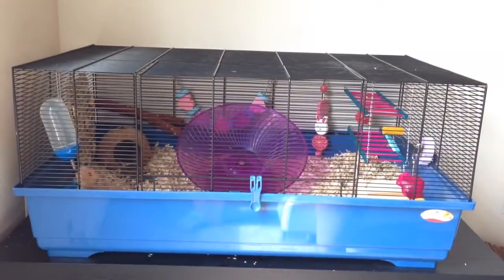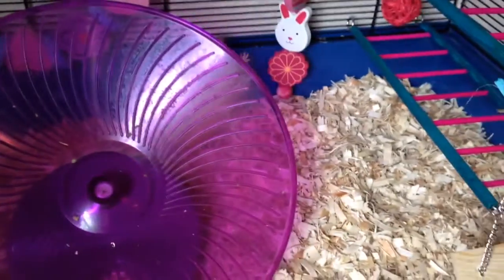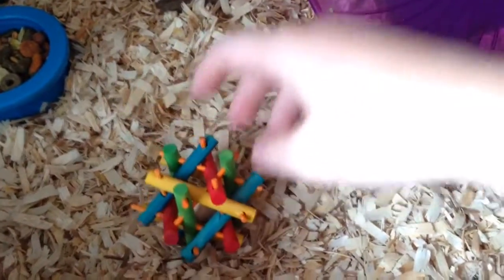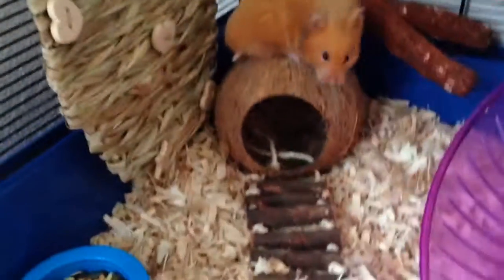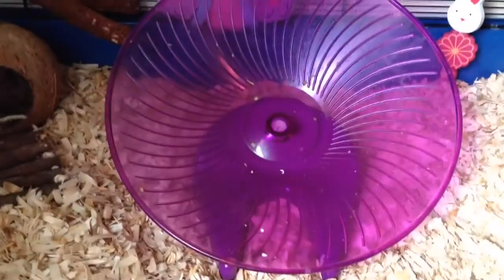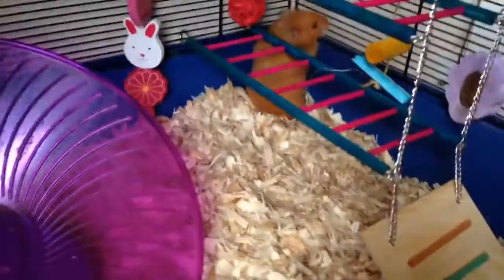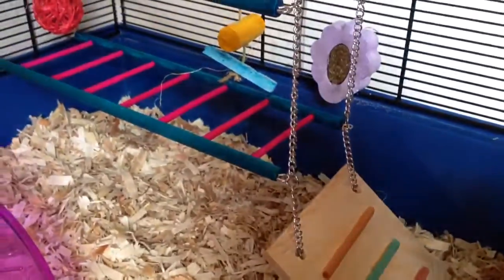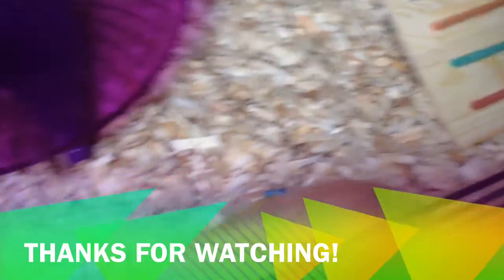Buttercup's Cage Tour August 2014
£3 off your VioVet order (UK site, ships worldwide!): VRC8H79L2